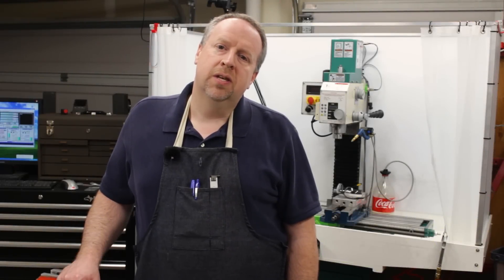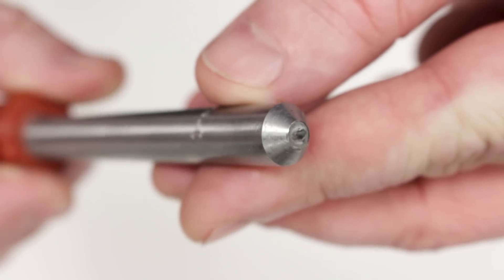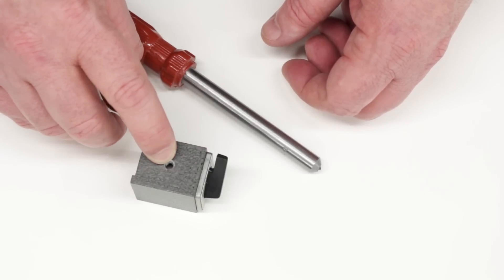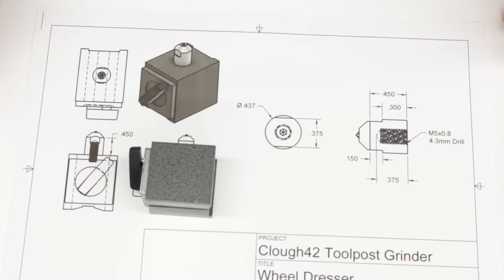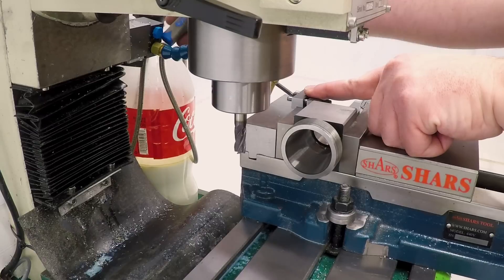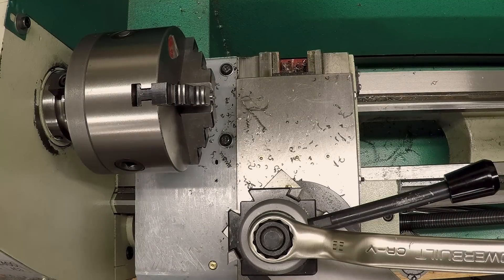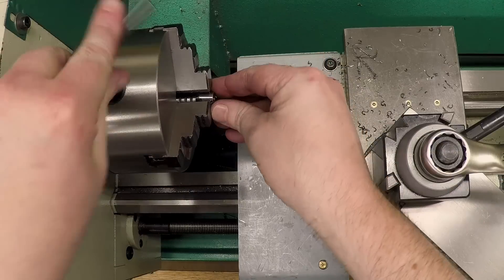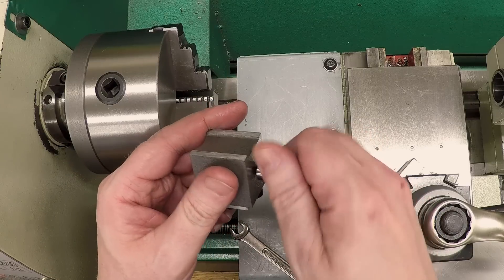Toolpost Grinder Part 23: Diamond Dresser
Today we make a magnetic base diamond dresser for the toolpost grinder.  This will allow us to dress the wheel square to the work and open up a fresh, sharp grinding surface.

If you haven't seen the previous videos, a playlist with all of the parts of this project is

If you're following along with this build, here are some of the tools used in this video:

Noga NF0037 Popeye Magnetic Base (Amazon*)
Woodstock Diamond Dresser with Handle (Amazon*)
Noga Deburring Set (Amazon*)